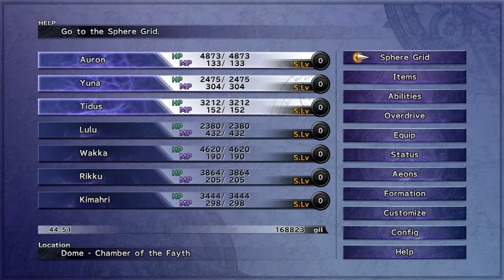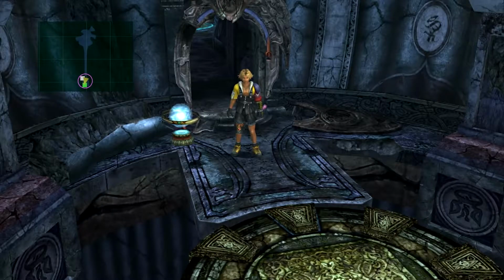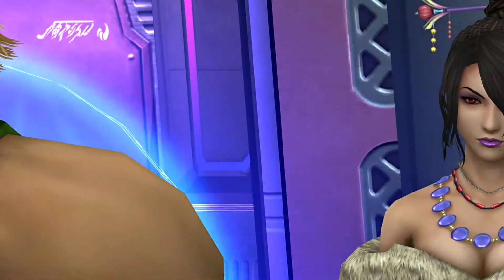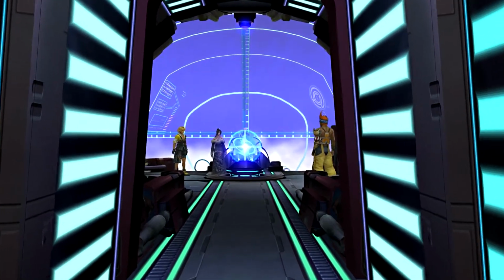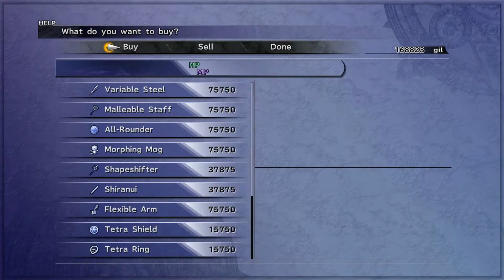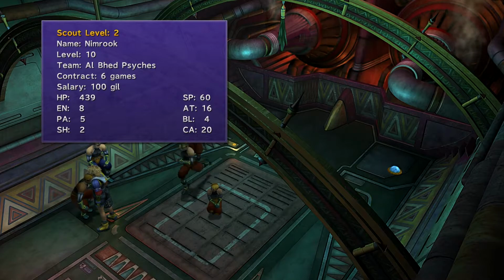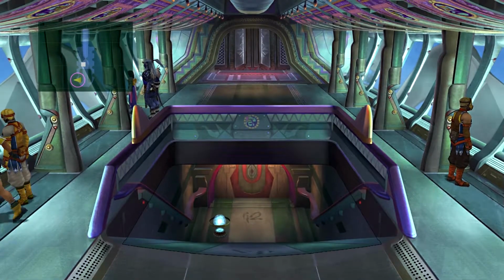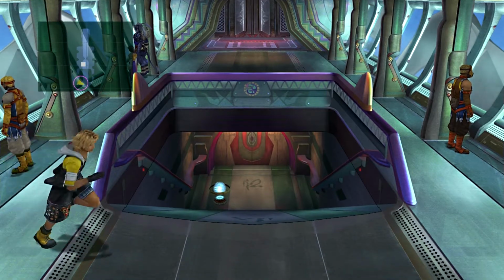Finding a New Path - Let's Play Final Fantasy X Part 106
In this part, we have defeated the previous way forward since we disagreed with that path's methods.  So, it's time to try and find a new one.  This could take a while, though.  But, we can leave Zanarkand for the time being.  There is little left for us there.  So, it's time to head back to the airship to regroup.